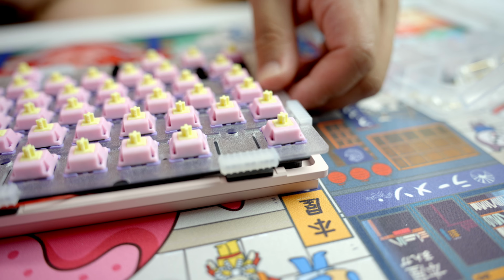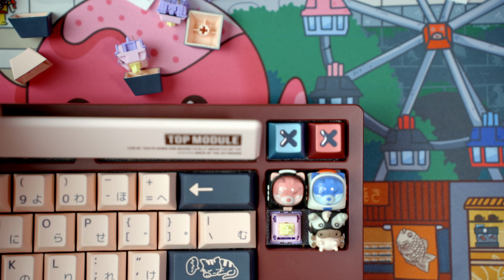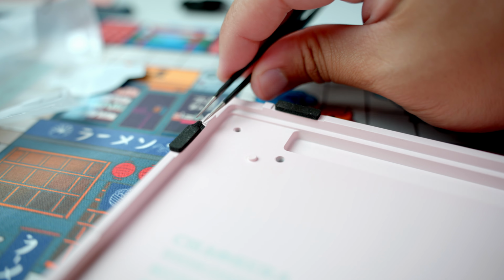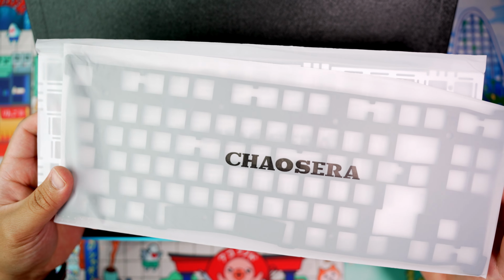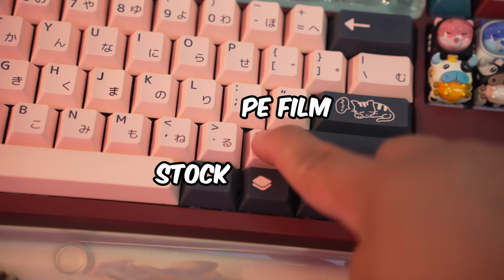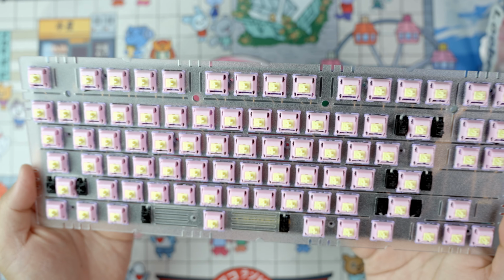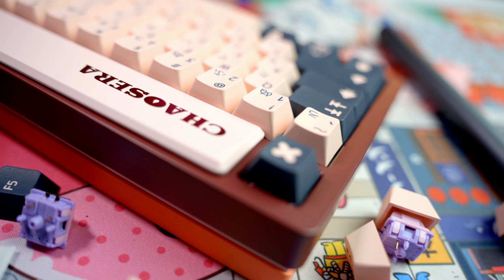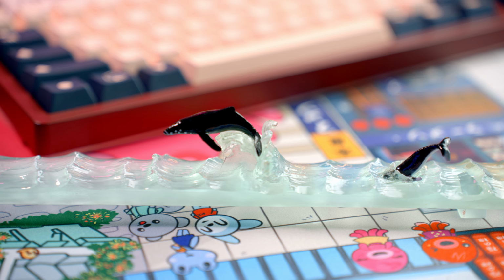EAU 75 by Chaosera Lab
The Chaosera Lab’s EAU 75 is a gasket mount keyboard that brings something new to table with the ability to switch between two layouts. 75% & 65%. This keyboard can flex, has crisp sound and great design what is not to like?

Sounds a bit thin with Banana splits but that is just a characteristic of the switch. I’ll do a typing test in the future with something Deeper

Case: EAU75
Switches: Banana Splits w/ 205g0 105 on springs and deskeys films
Keycaps: Infinikey Comfy

Chapters:
0:00 - 0:30 - Tired of Keyboards?
0:30 - 0:58 - Why this is special?
0:58 - 1:42 - New Keyboard Trend
1:42 - 3:19 - Odd Build & Sound overview
3:19 - 3:56 - Sound Test
3:56 - 5:19 - The Good & The Bad

By using my link you can get a free 60 day trail and you can help out the channel!

My Gear:
Sony A7IV
Tamron 28-70mm G2
Tamron 20mm f/2.8
K&F Concept 72 Inch Camera Tripod
IVISII G2 Pocket RGB Camera Light
Neewer softbox
Rode M5 Matched pair
Zoom F3 recorder
Camera Slider